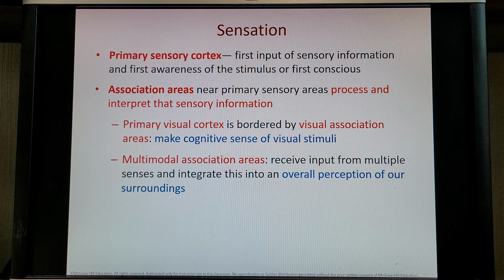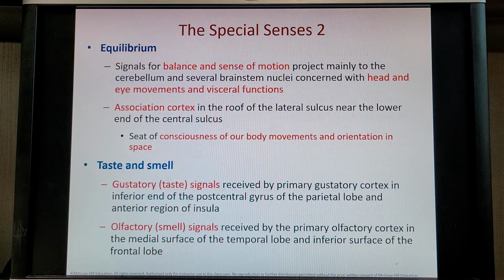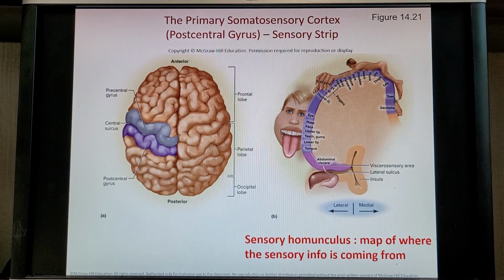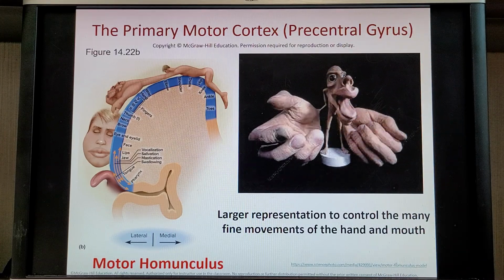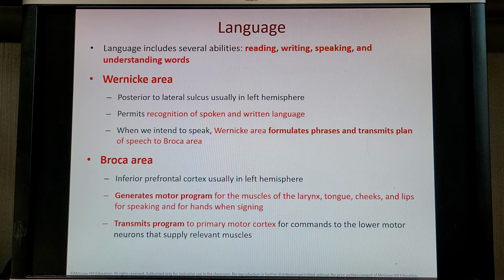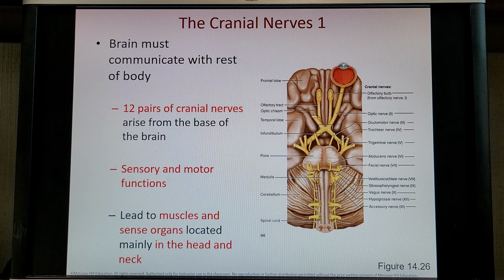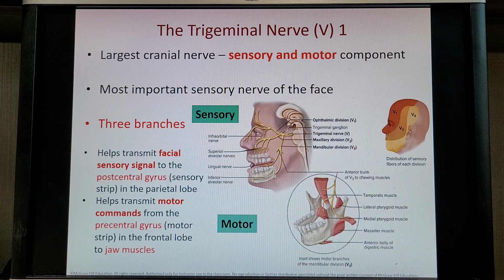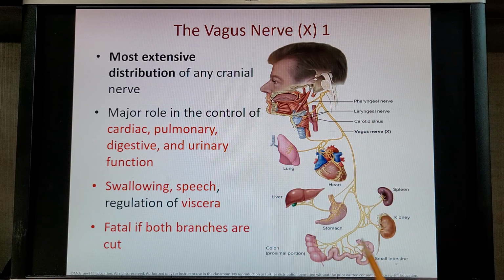2020 Chapter 14 PowerPoint Highlights 4 of 4